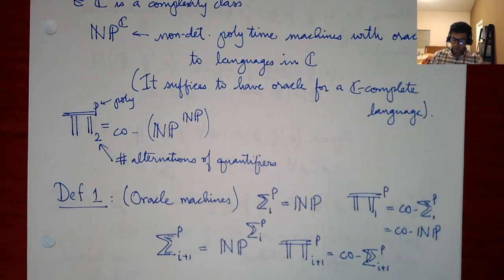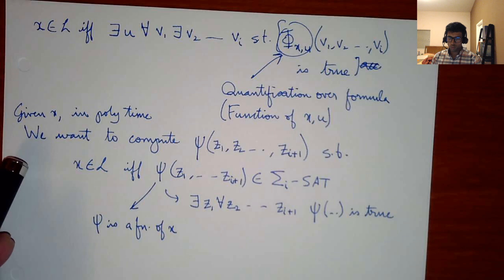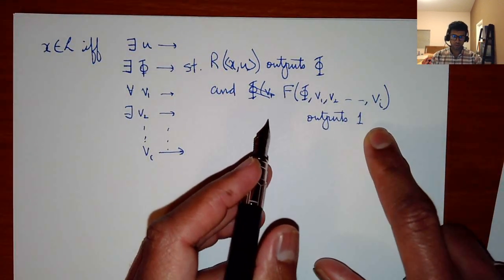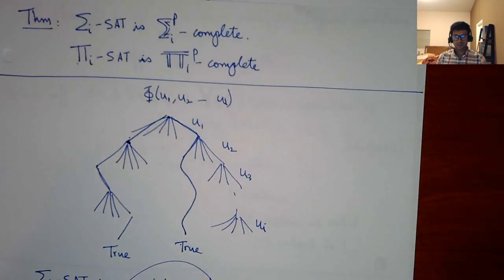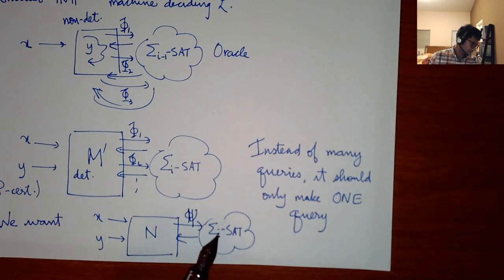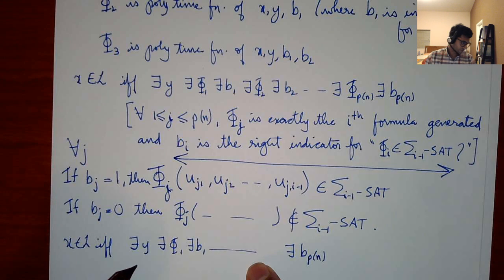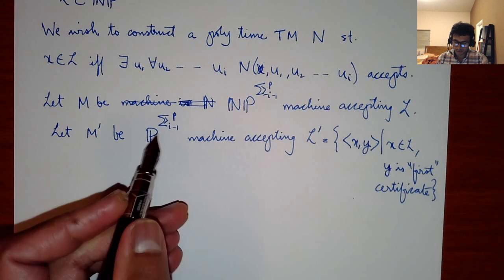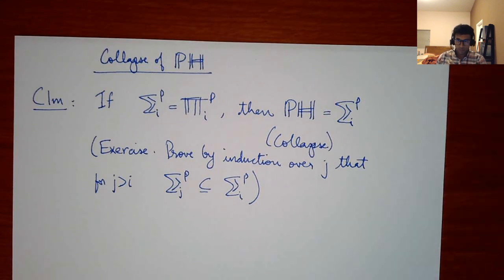CSE104, Lec 15: More on the polynomial hierarchy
Proving that \Sigma_i-SAT is \Sigma_i complete, and that the oracle definition is equivalent to the alternating certificate viewpoint